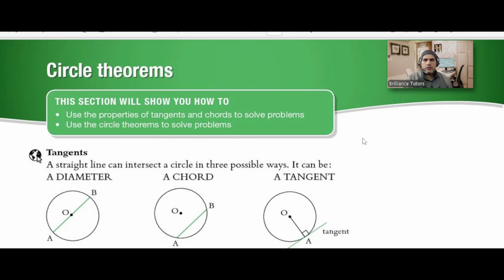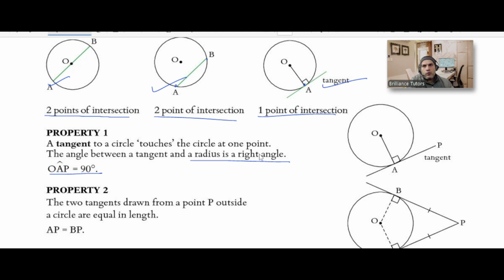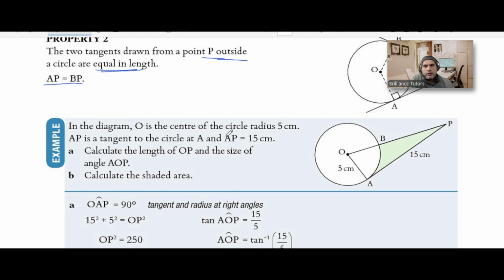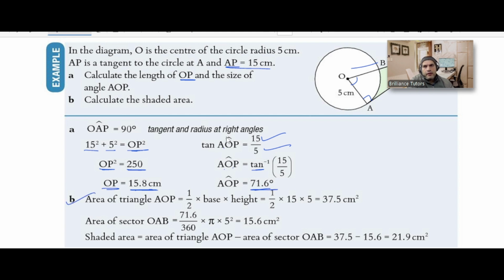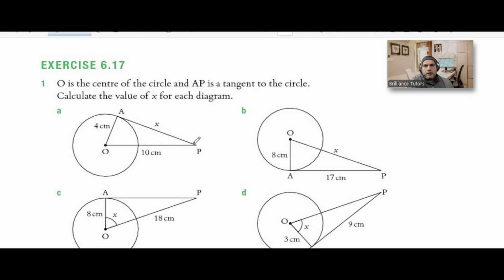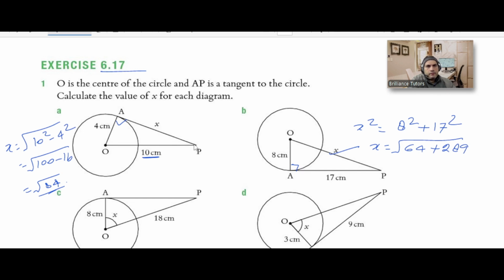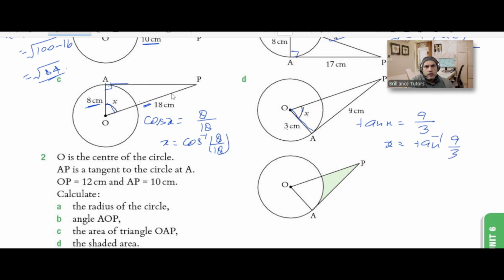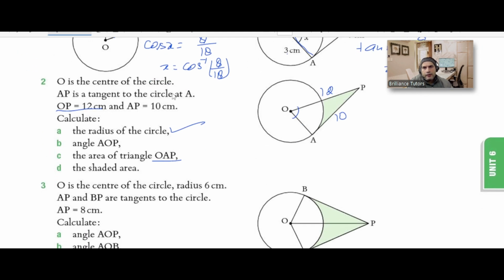Circle Complete Chapter in 1 Video 🔥 | Tangent, Radius, Chords, Sector & Area | IB Grade 10 Math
Are you struggling with the Circle chapter in IB Grade 10 Math? 🤔

In this complete revision video, I explain tangent, radius, chords, sector, and area of circle in a simple Hinglish style so that Class 6–10 students can easily understand the concepts.

This video is perfect for:
✅ IB Board Grade 10 students
✅ Students preparing for exams
✅ Anyone who wants concept clarity in circle
✅ Revision before unit tests

We cover:
✔ Definition of circle
✔ Radius and diameter concepts
✔ Properties of chords
✔ Tangent theorem explained clearly
✔ Sector and area formula

Agar aapko circle chapter tough lagta hai, toh yeh video aapke liye perfect hai. After watching this, you will understand tangent, chords, sector area confidently 💪

⏰ Timestamps:

00:00 – Introduction to Circle
01:20 – Radius & Diameter Basics
04:10 – Properties of Chords
07:45 – Tangent & Its Theorem
12:30 – Sector & Arc Length
16:50 – Area of Sector Formula
20:15 – Exam Type Questions
27:40 – Common Mistakes
30:00 – Final Revision Tips

🎯 Free IB Math Demo Class Available
If you want 1-on-1 online coaching for IB / IGCSE Math:
👉 Comment “DEMO”